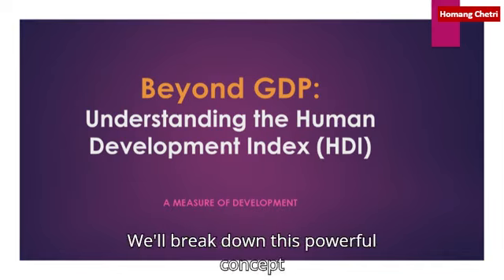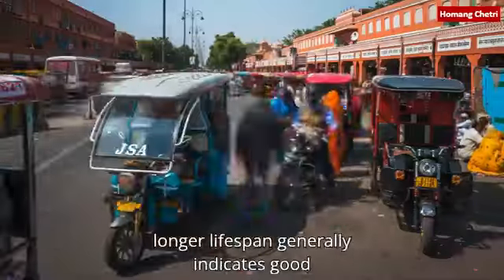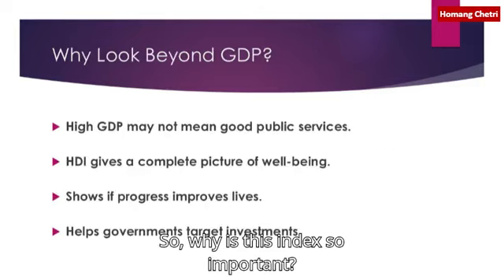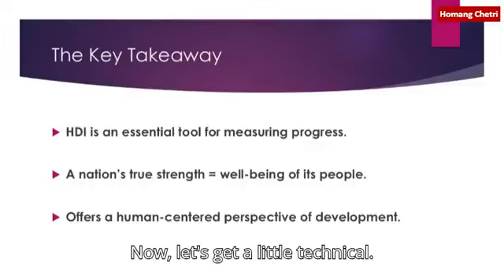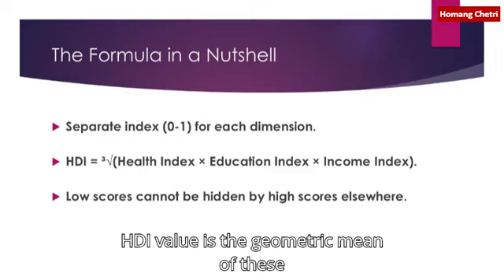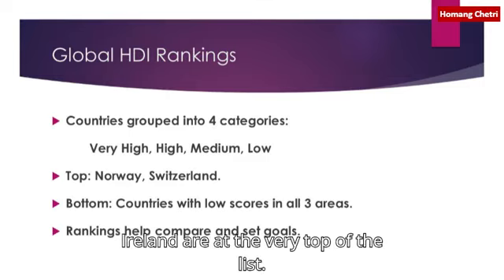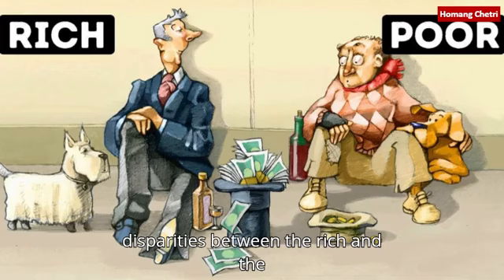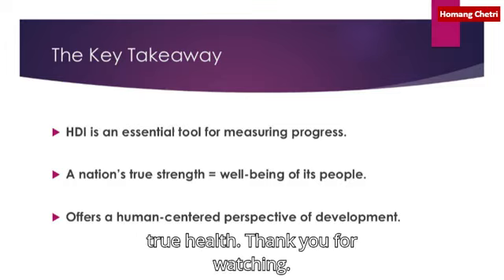📕 Human Development Index//Development Economics